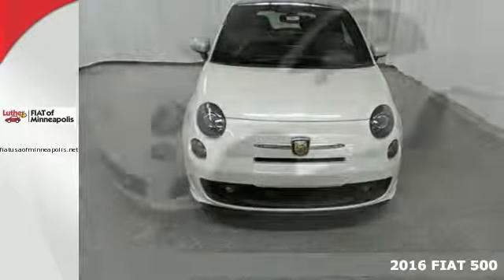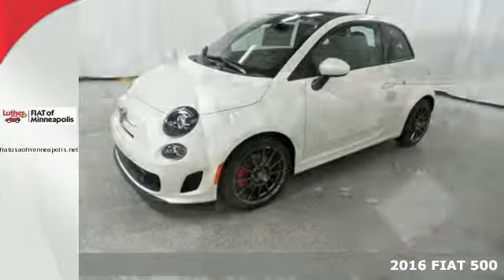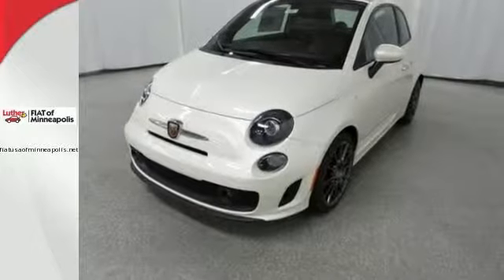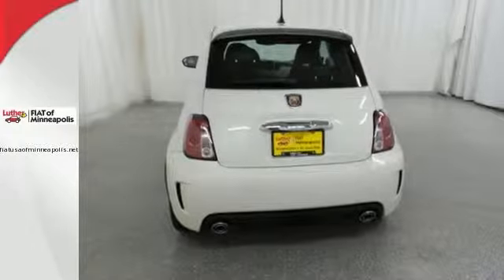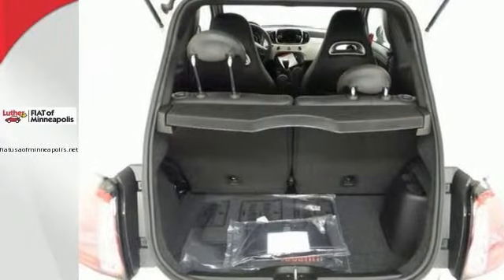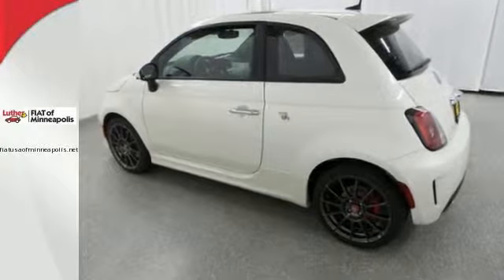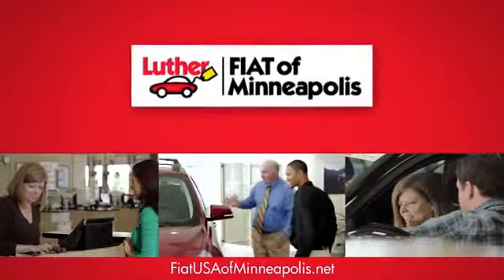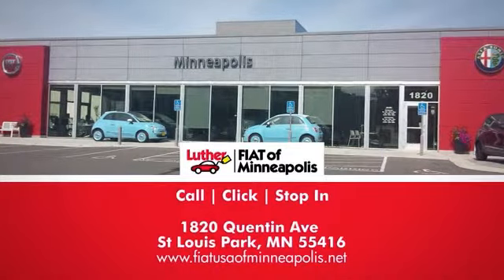2016 FIAT 500 St Louis Park, MN #1986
Year: 2016
Make: FIAT
Model: 500
Trim: 2dr HB Abarth
Engine: L 1.4L 4 Cylinder Engine
Color: Bianco Perla (Pearl White Tri-Coat)
Interior: Black
Stock #: 1986
VIN: 3C3CFFFH3GT168762
Heated Leather Seats, Sunroof, Bluetooth, Premium Sound System, iPod/MP3 Input, Turbo, POWER SUNROOF, BLACK TRIMMED LIGHTS. Bianco Perla (Pearl White Tri-Coat) exterior and Black interior, Abarth trim. EPA 34 MPG Hwy/28 MPG City! SEE MORE! KEY FEATURES INCLUDE: Turbocharged, Premium Sound System, iPod/MP3 Input, Bluetooth. Rear Spoiler, MP3 Player, Keyless Entry, Steering Wheel Controls, Heated Mirrors. OPTION PACKAGES: WHEELS: 17 X 7.0 FORGED ALUMINUM HYPER BLACK: Tires: P205/40R17XL BSW 3 Season, POWER SUNROOF, BLACK, PREMIUM LEATHER TRIMMED BUCKET SEATS: Front Driver & Passenger Seatback Pockets, COMFORT/CONVENIENCE GROUP: ATC Air Conditioning w/Micron Filter, Heated Front Seats, For More Info, Call , 1-Yr SiriusXM Radio Service, SiriusXM Satellite Radio, BIANCO PERLA (PEARL WHITE TRI-COAT), BLACK TRIMMED LIGHTS, TRANSMISSION: 5-SPEED C510 MANUAL: (STD), QUICK ORDER PACKAGE 25X. Abarth with Bianco Perla (Pearl White Tri-Coat) exterior and Black interior features a 4 Cylinder Engine with 160 HP at 5500 RPM*. EXPERTS ARE SAYING: Great Gas Mileage: 34 MPG Hwy. See dealer for details. Horsepower calculations based on trim engine configuration. Fuel economy calculations based on original manufacturer data for trim engine configuration. Please confirm the accuracy of the included equipment by calling us prior to purchase.

Alfa Romeo and FIAT of Minneapolis
Address:
1820 Quentin Ave